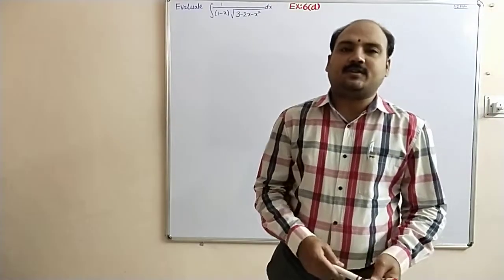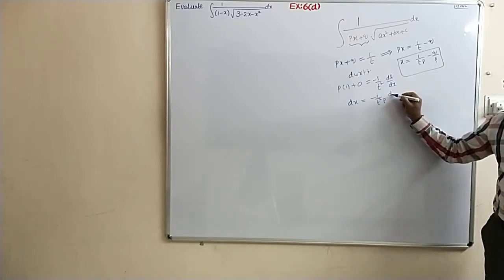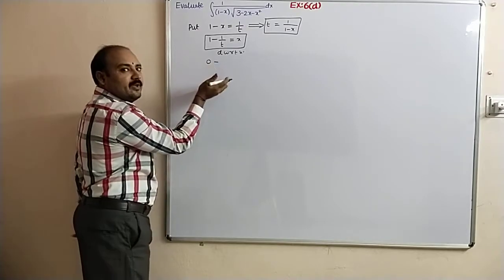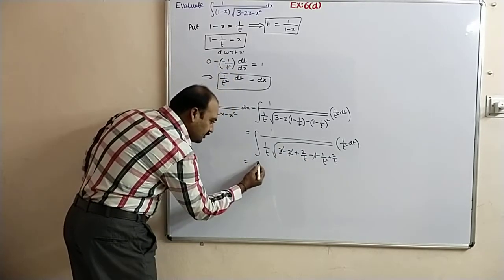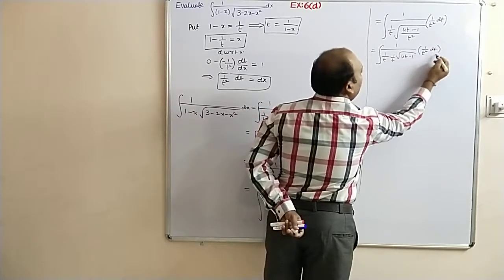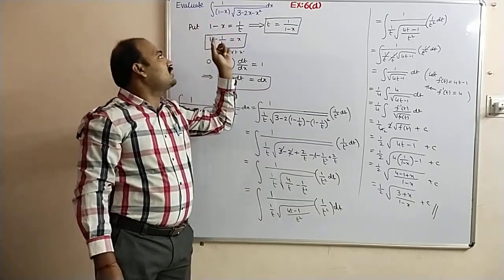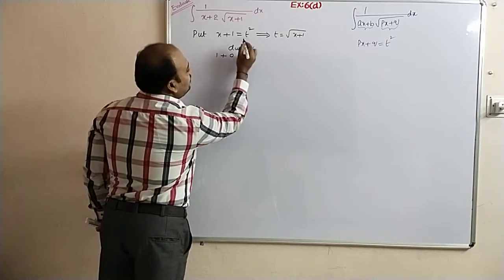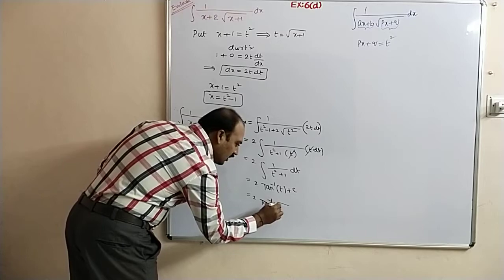Integration Maths-2B Inter2nd year Cbse12th NCERT questions